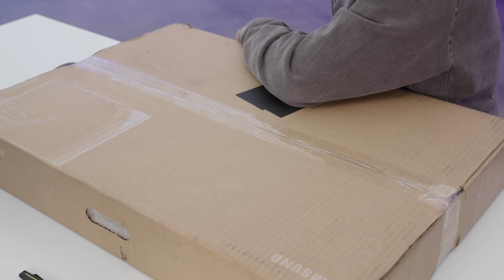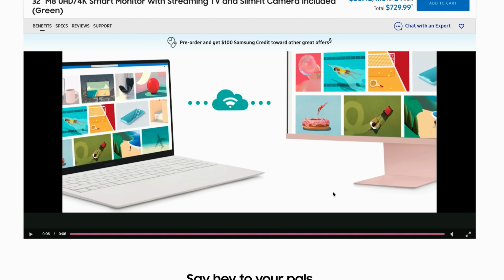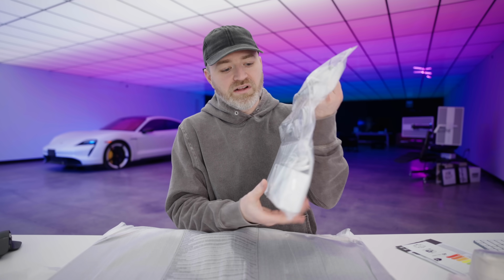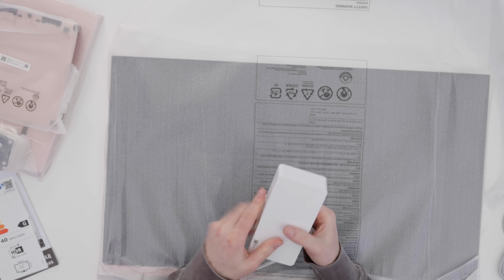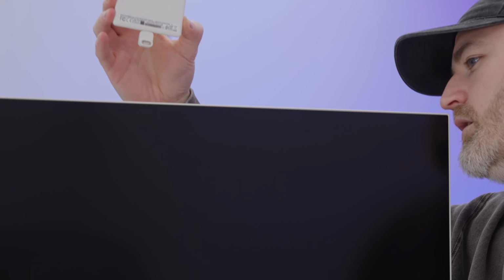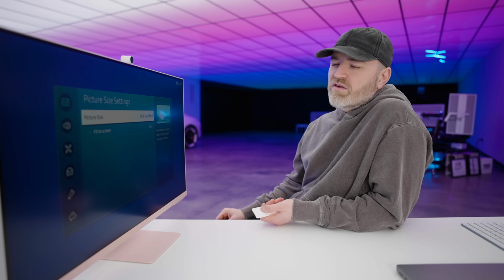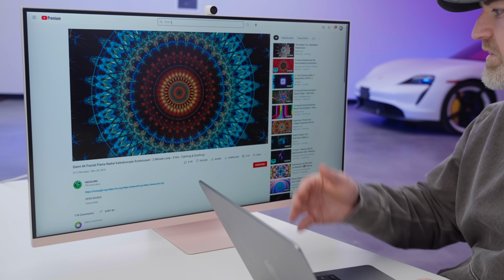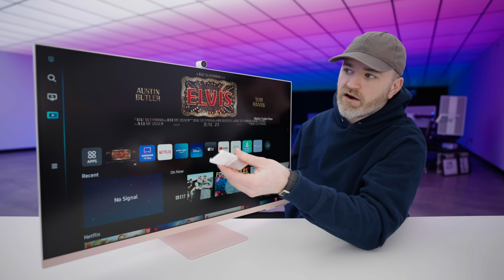Apple is gonna LOVE this one...